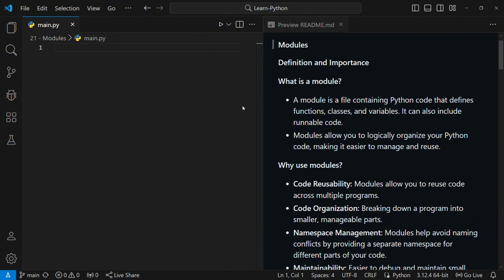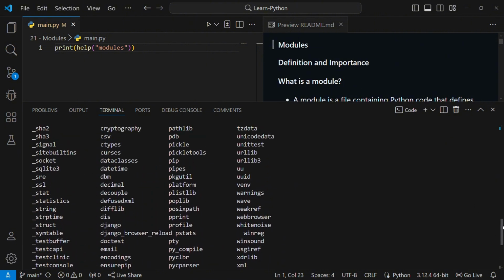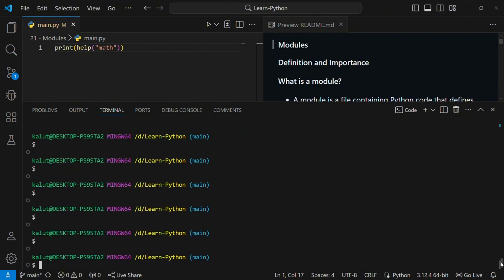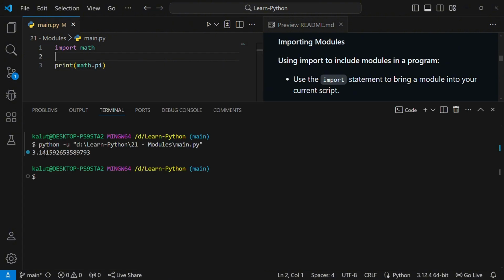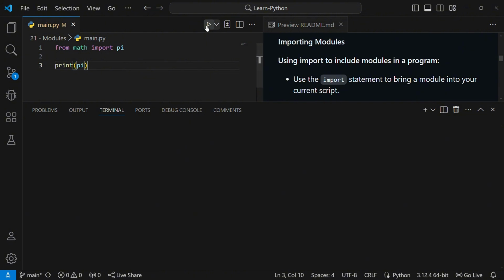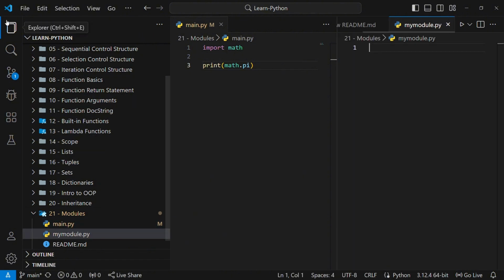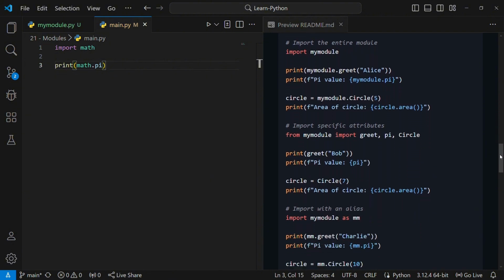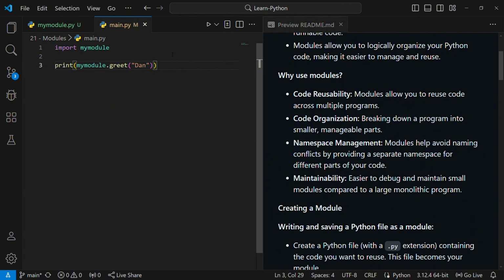Mastering Python Modules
Unlock the potential of Python modules with this in-depth guide! Learn how to create, import, and utilize modules to improve code organization, reusability, and maintainability. Perfect for beginners and experienced developers alike, this video covers custom and built-in modules, providing practical examples and best practices.

- All our contacts are all over our insightful website [Janja Programmers]